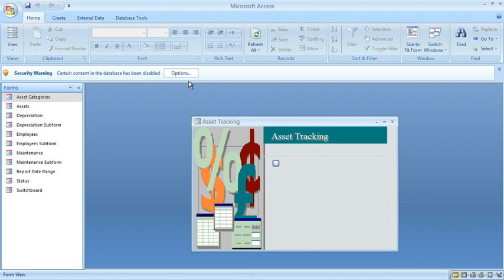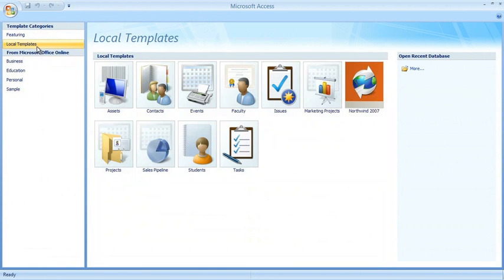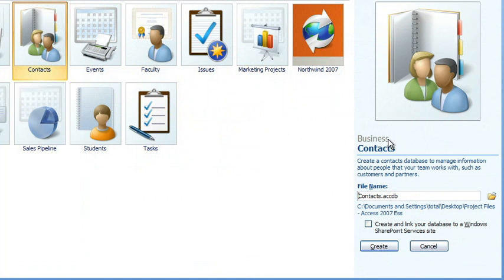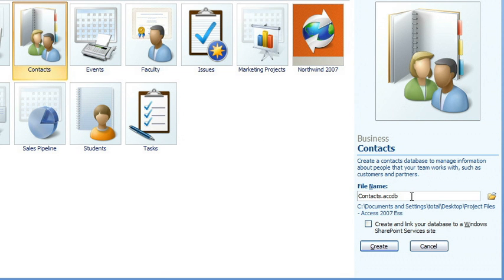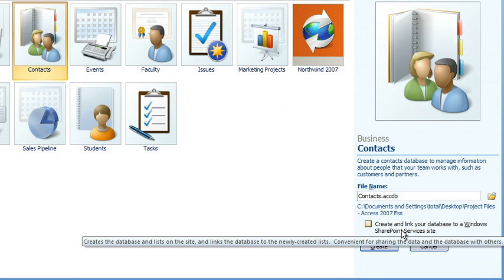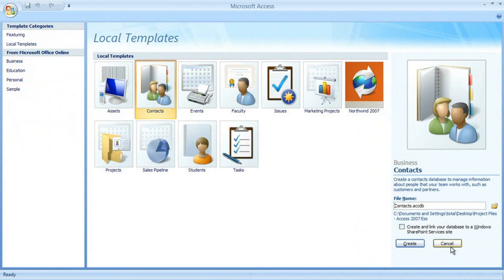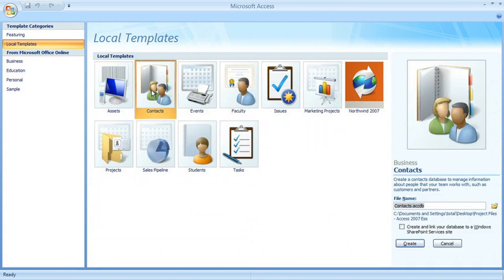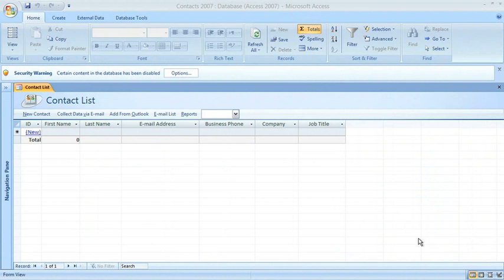2. Opening a Microsoft Template